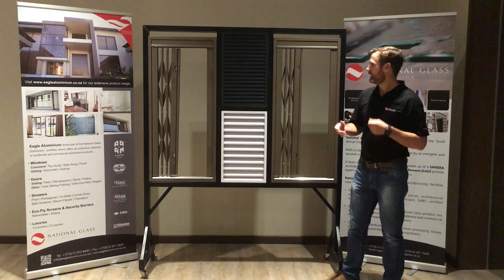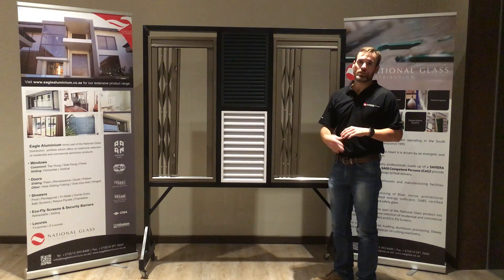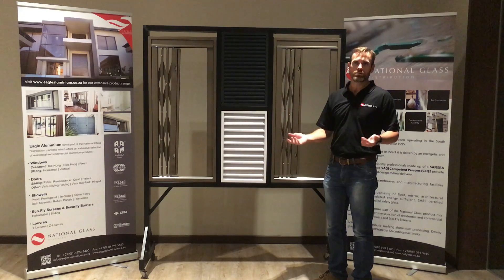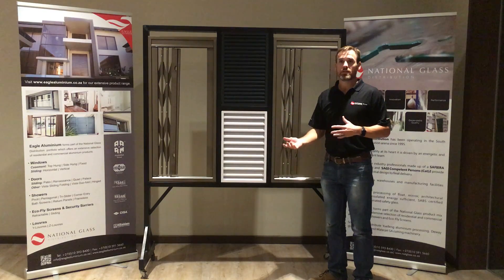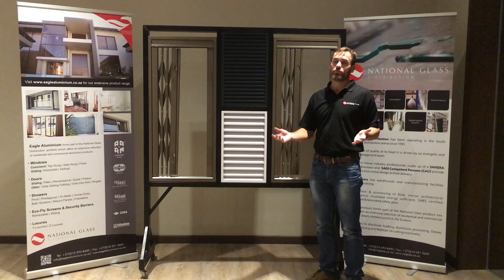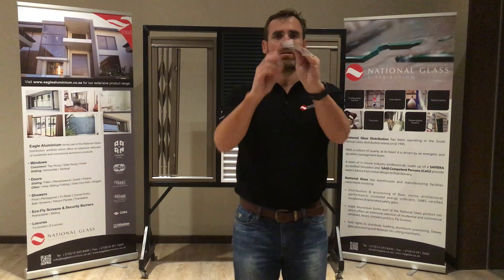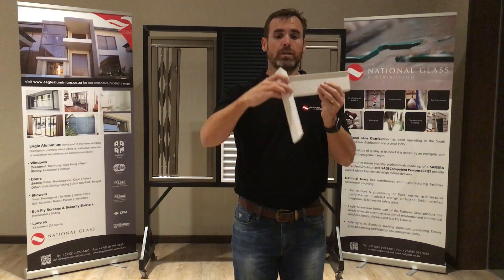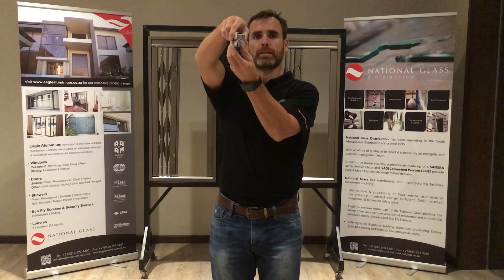Eagle Aluminium Louvres